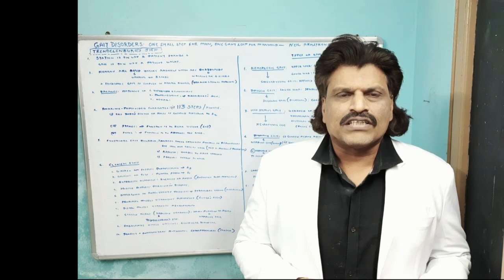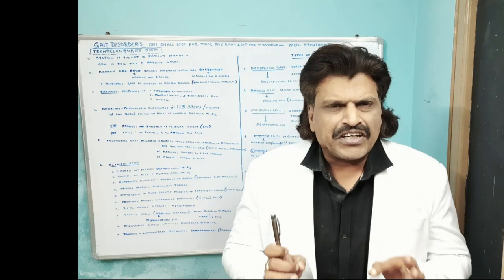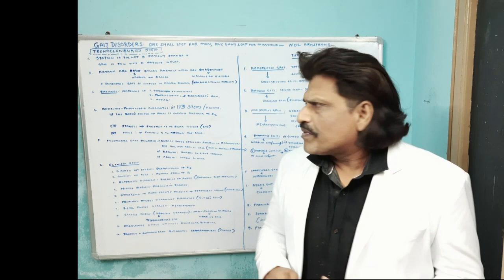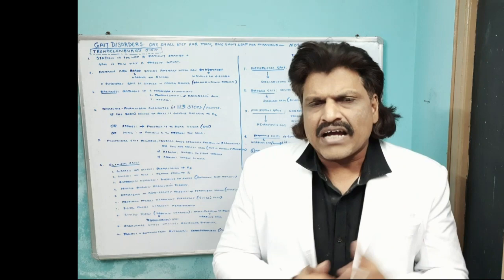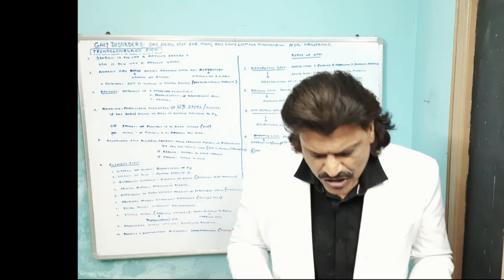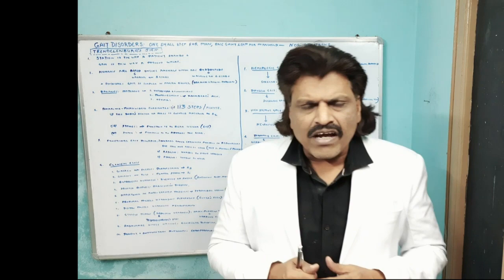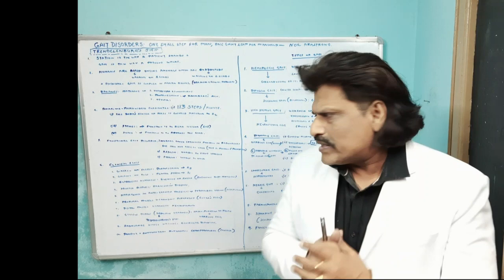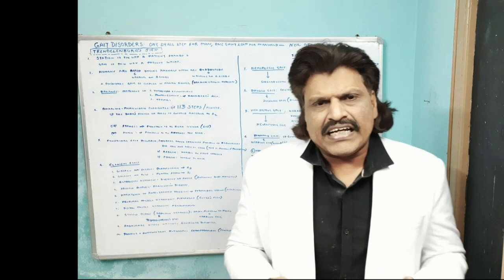GAIT DISORDERS & TRENDELENBURG SIGN EXPLAINED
Clinical Concepts of GAIT and TRENDELENBURG SIGN Explained.